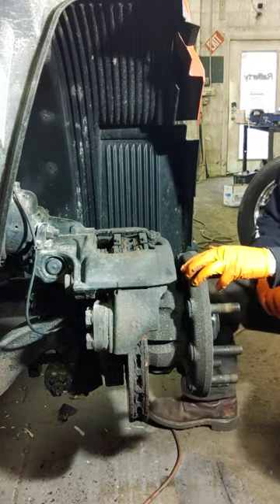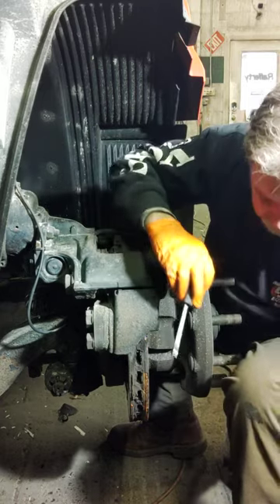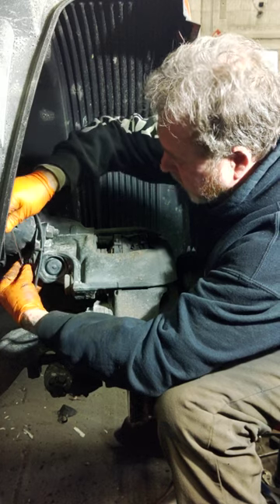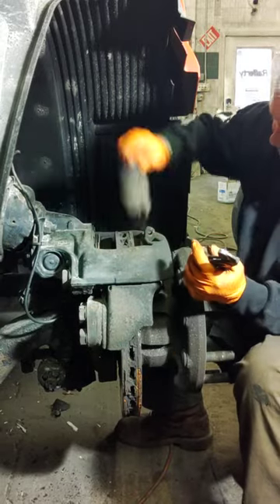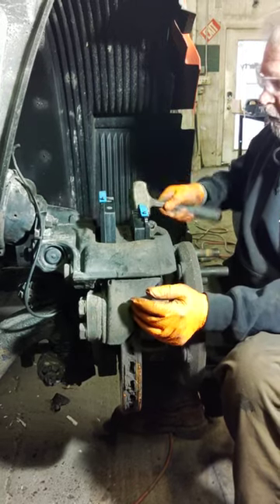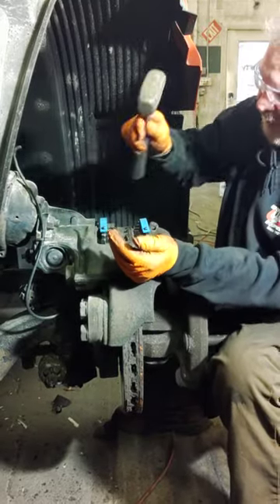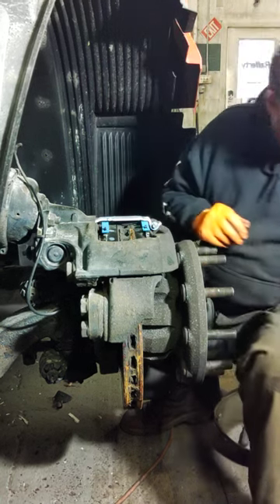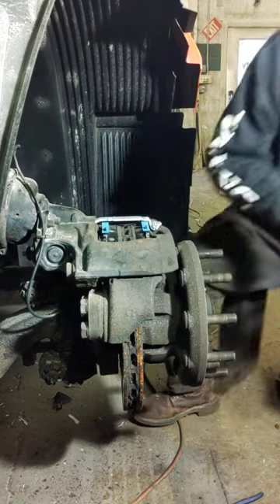Air disc brake pads instal on a Volvo VNL truck tractor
Volvo VNL
semi truck brakes
air disc brakes